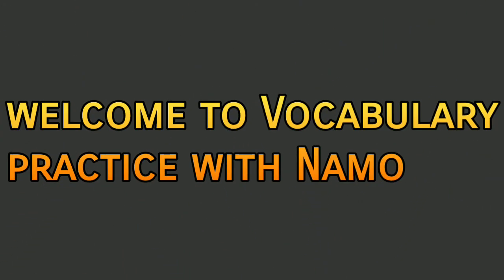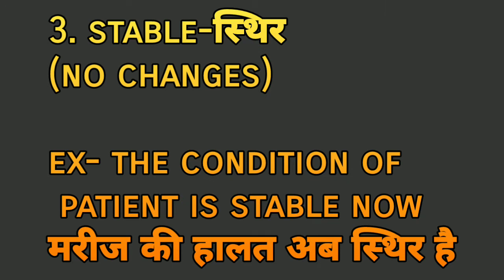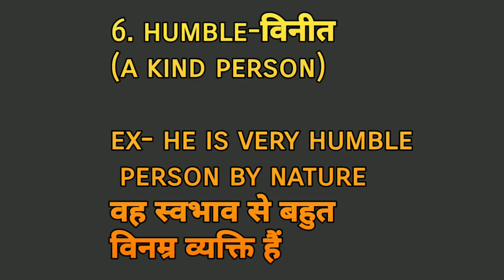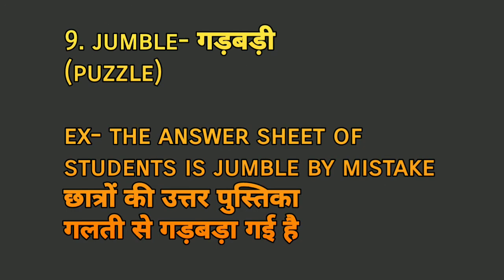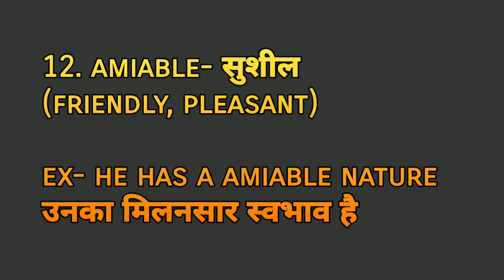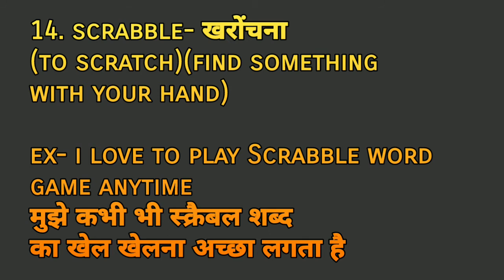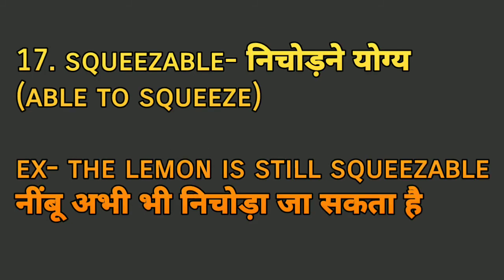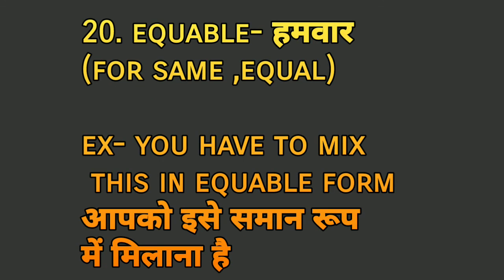What is a word with ble?|words that end with ble|suffix ble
What is a word with ble?
Words that end with ble
Words with ble

About video:
In this lesson I am going to teach you 20 vocabulary words that end with ble. This is very interesting lesson that can give you knowledge and also you can find new words that have ble in their last .so keep update yourself.
Words are
1. Trouble
2.Pebble
3.stable
4.fable
5. Feeble
6.humble
7.tremble
8.crumble
9.jumble
10.fumble
11.horrible
12.amiable
13.noble
14.scrabble
15.makable
16.sizable
17.squeezable
18.quibble
19.taxable
20.equable

How many words end in ble?